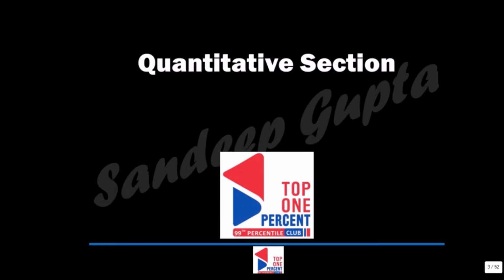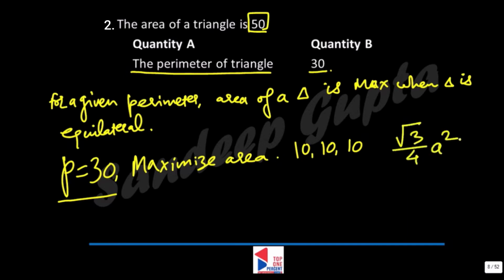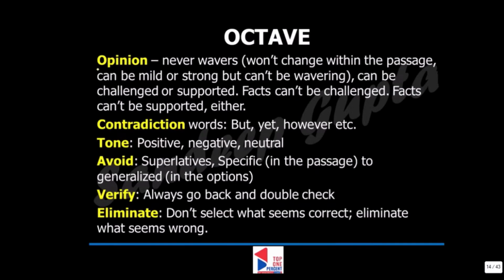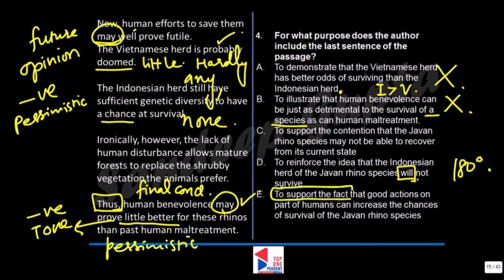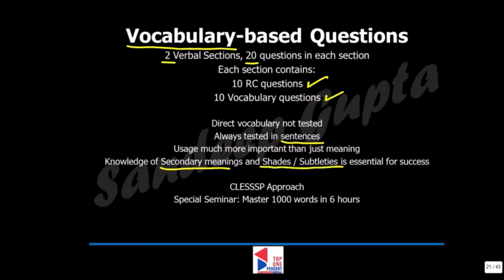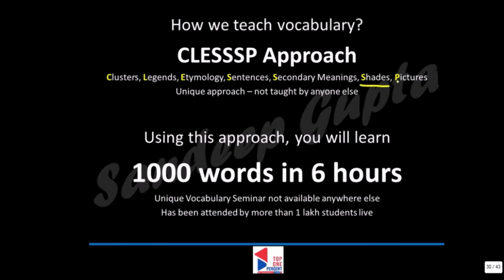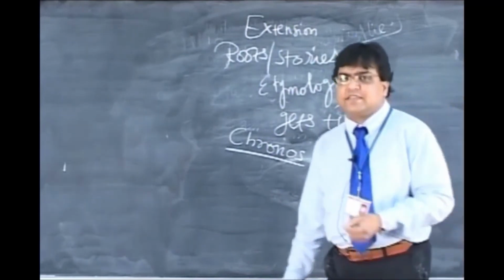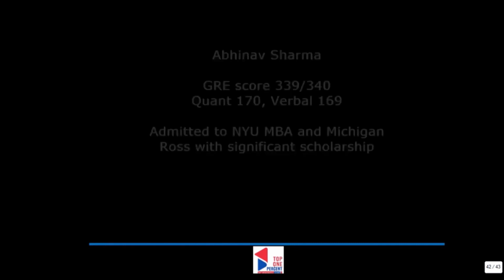Top One Percent GRE Demo by Sandeep Gupta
Note: Must solve 8 questions before watching this video.